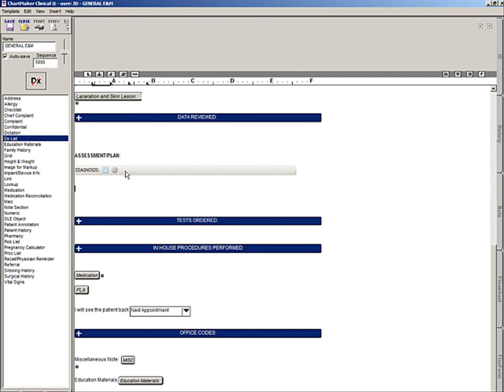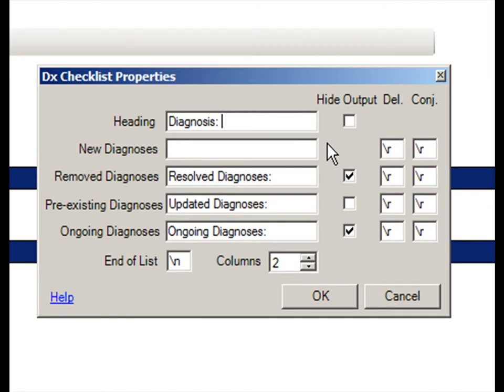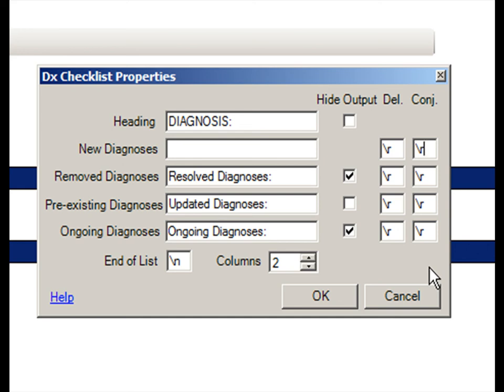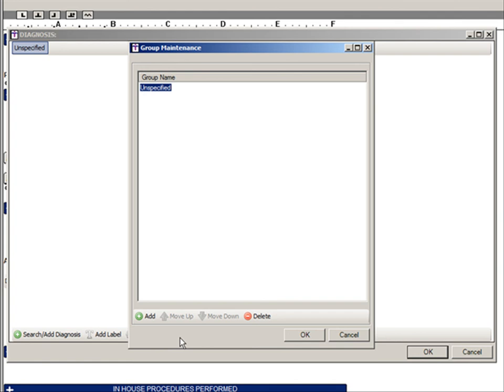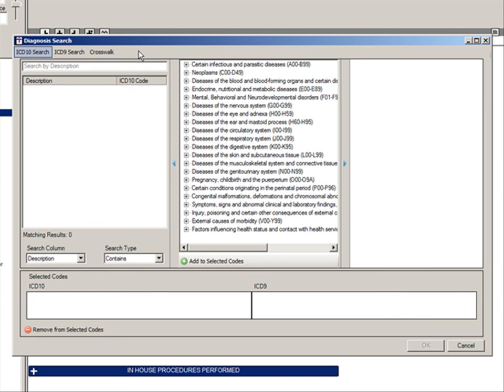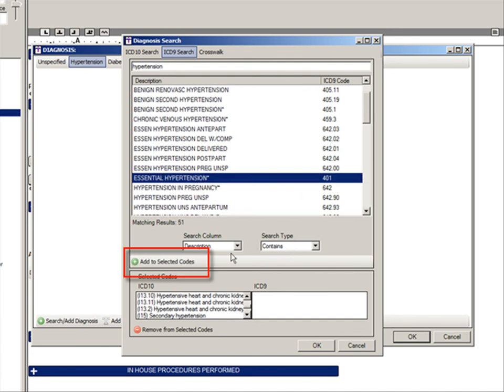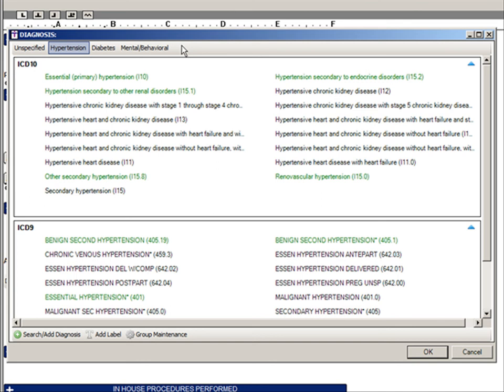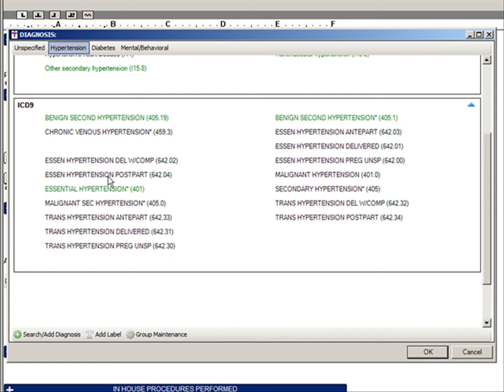ICD10: Template Editing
Getting ready for ICD-10?  Make sure your Clinical Templates are ready!   Learn how to modify them in this video.